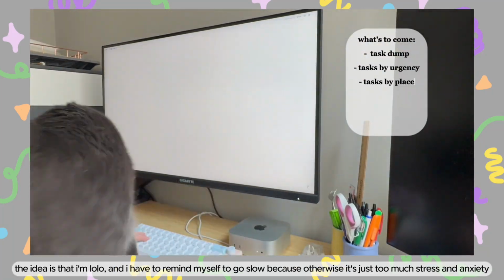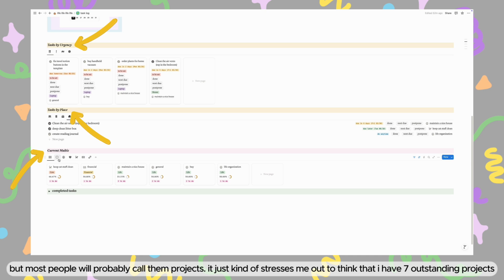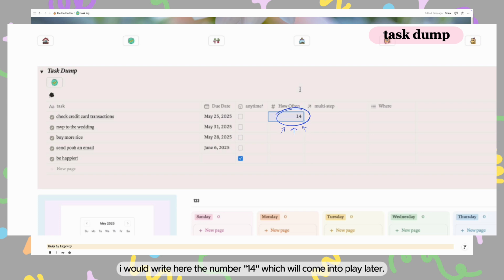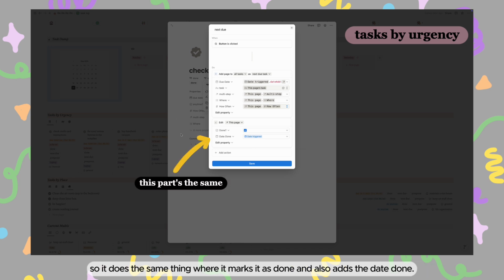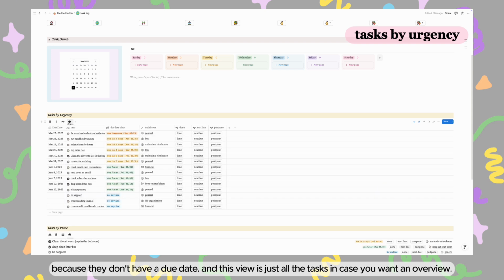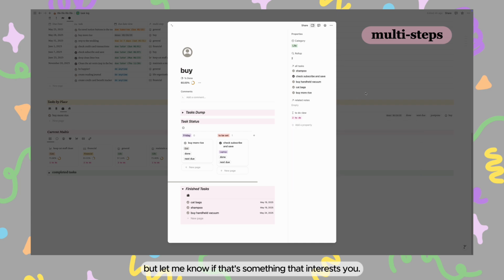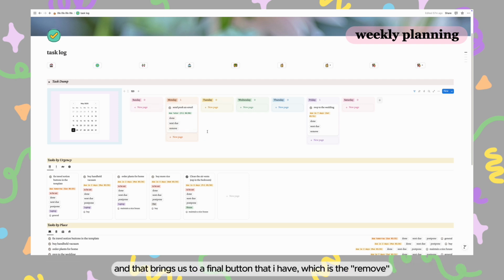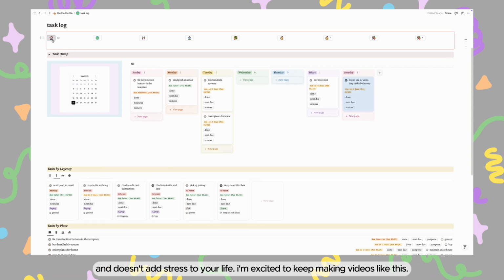notion tour: keeping organized with easy task management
hi all! so excited to bring you part one of my full notion tour, this one focusing on my task management system.

i've been using notion on and off since 2020 and have, through so much trial and error, finally found a system that works well enough that i felt it was worth sharing.

let me know if there are any types of pages that you'd like to see, but a sneak peek of what's coming up ahead:
* recipe and inventory tracker/meal planner
* life log (aka journaling, habit tracker, memory trackers)
* work database (for us 9-5 ppl who need a way to stay sane)
* workout tracker
* finance tracker
* and more!

timestamps:
00:00 intro
00:34 homepage
1:34 task dump
3:05 tasks by urgency
5:13 tasks by place
5:54 multi-steps (aka projects)
6:28 completed tasks
6:50 weekly planning
8:24 outro